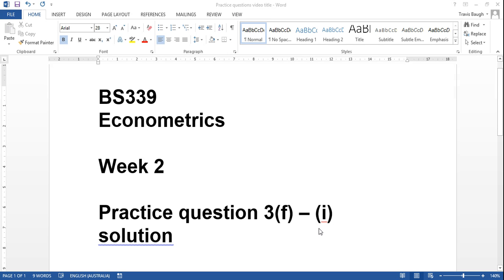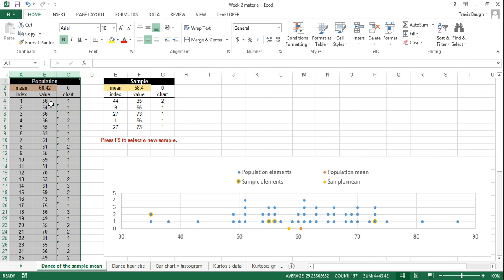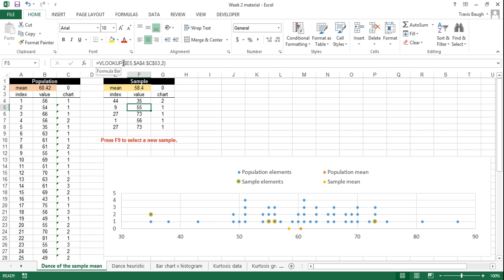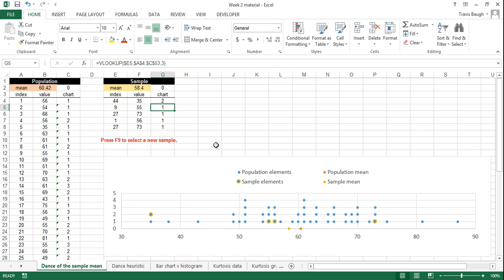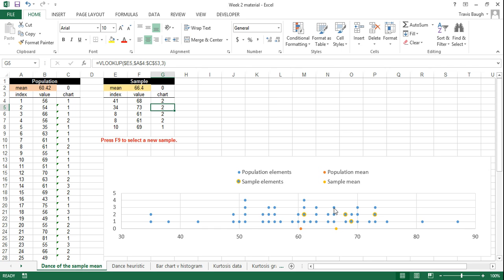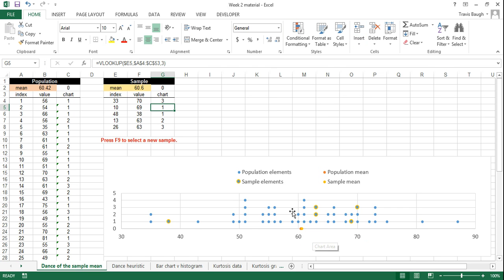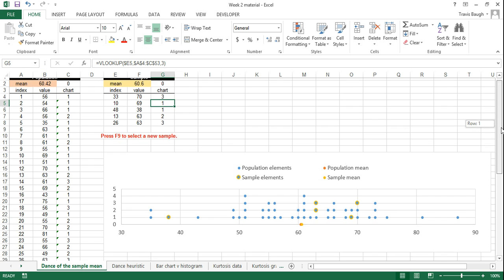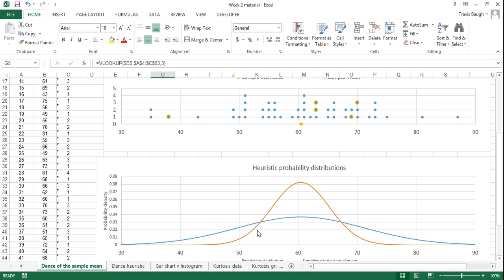BS339 14S1 week 2 practice question 3 solution part 2